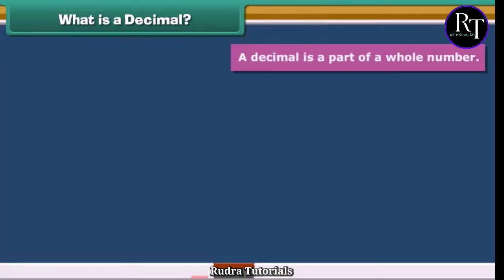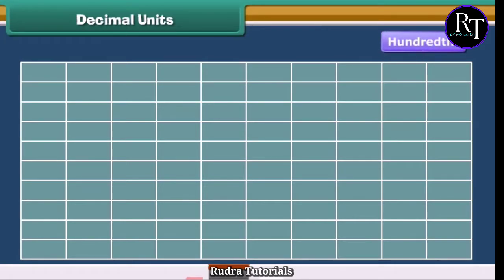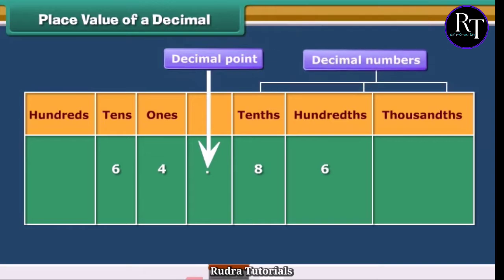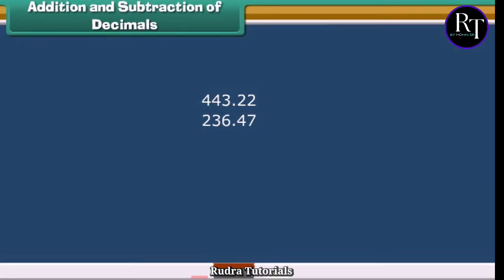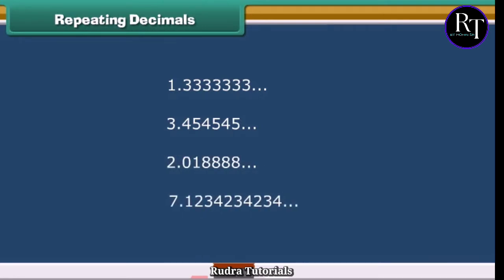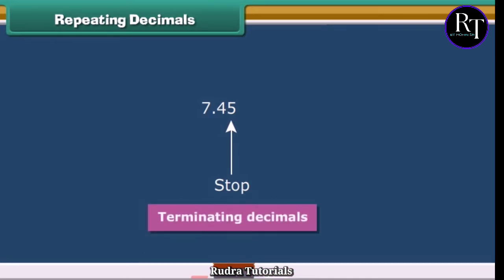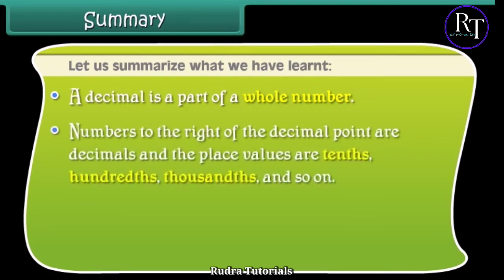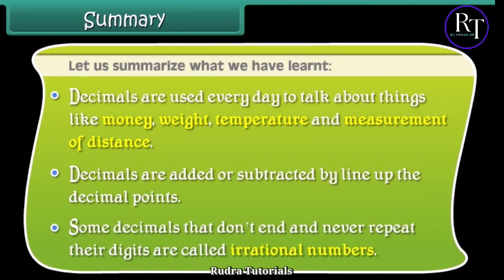Understanding Decimals | Part 1| Class 5 | Maths | CBSE | ICSE | FREE Tutorial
"Decimals" Chapter 5 - Introduction - Class 5th Maths

Decimals - Introduction | Class 5 Maths

Understanding Decimals | Class 5 | Maths | CBSE | ICSE | FREE Tutorial

All these and many more questions will be answered in this video. Watch the video and let us know if you have any questions. For more such videos of Class 5 -
Class 5 Maths Chapter Decimal Numbers (Complete Chapter), introduction to decimal number, decimal number place value chart, unlike and like decimal numbers, addition, subtraction, multiplication and division of decimal numbers, word problems, converting fractions into decimal numbers and decimal numbers into fraction with a free worksheet in the end.